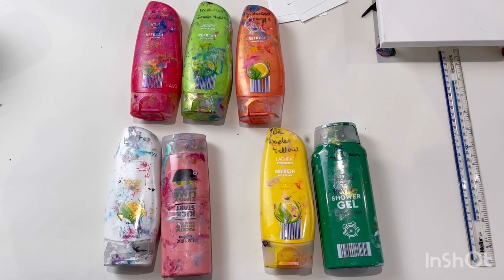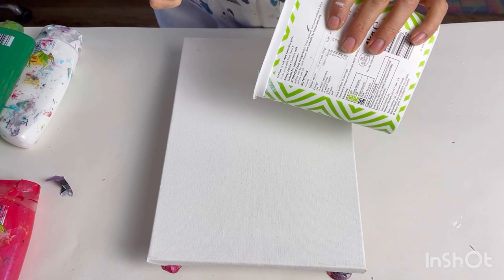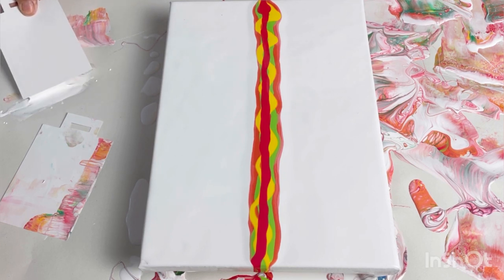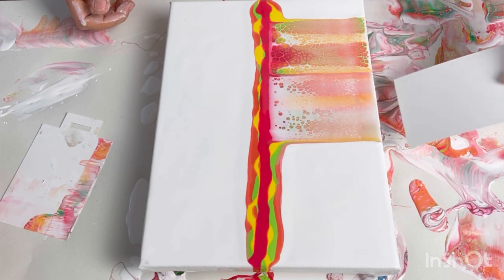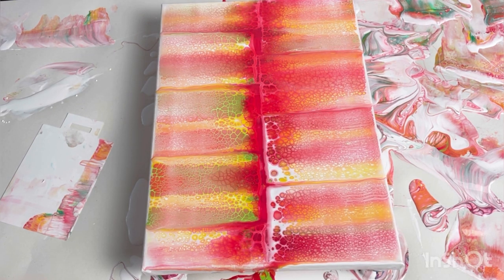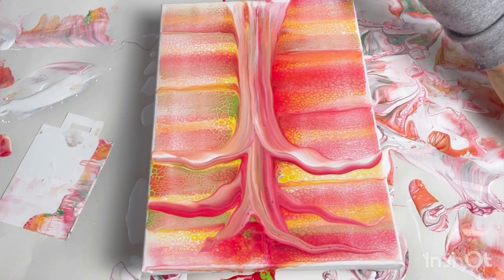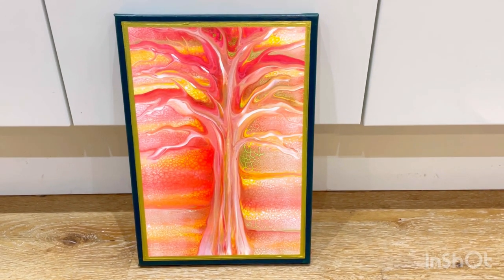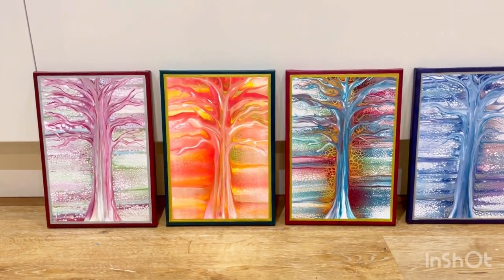Summer Tree Swipe 🌴 All 4 Seasons Together 🌸☀️🍂❄️ acrylic paint pour, abstract fluid art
The paint recipe I used for non iridescent paints was 2parts flood floetrol, 1part paint and 0.75 parts water.  For iridescent paints its with 1 part water.

The cell activator was made from 3parts Australian floeteol and 1 part Amsterdam white paint by weight.